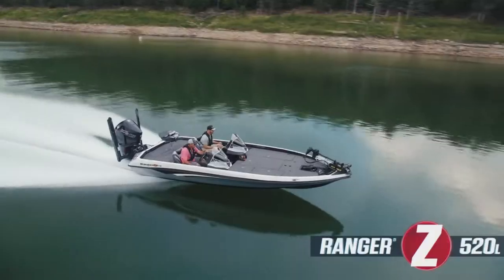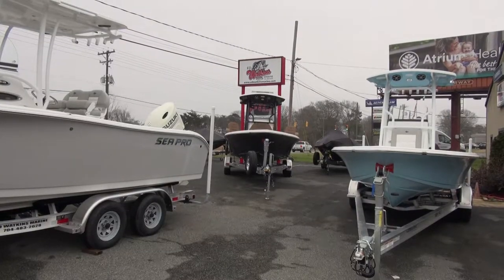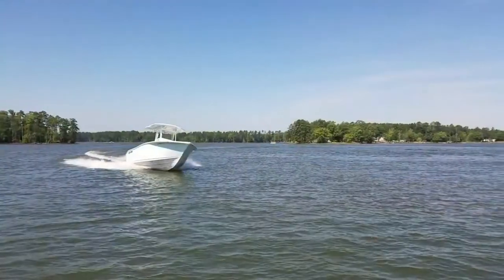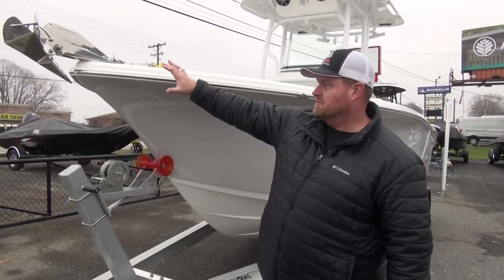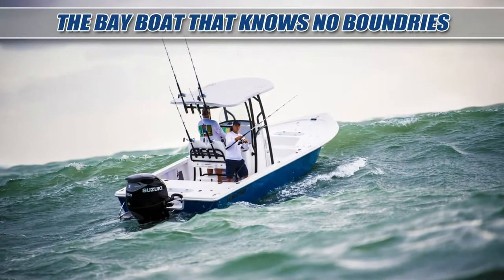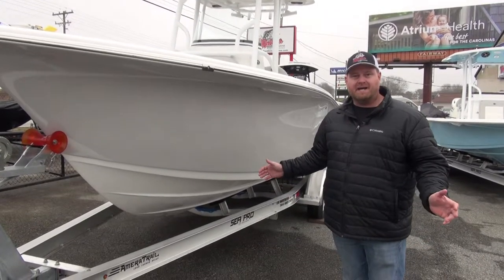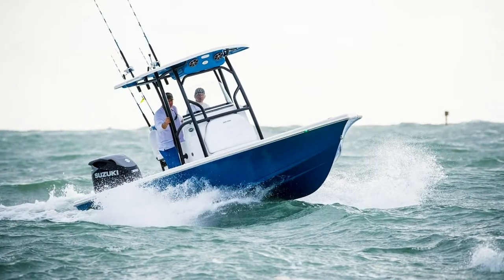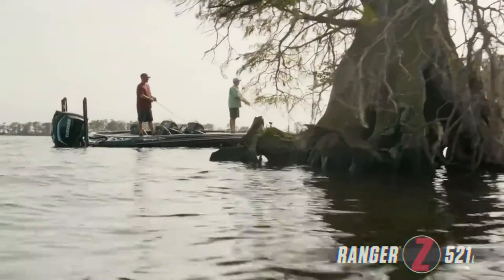Ed Watkins Marine - Full Line up of Boats and Models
Ed Watkins with Ed Watkins Marine in Denver, NC talks about his great line-up of Ranger Bass Boats and Pontoons and introduces the new Sea Pro line up of center console boats to his dealership.